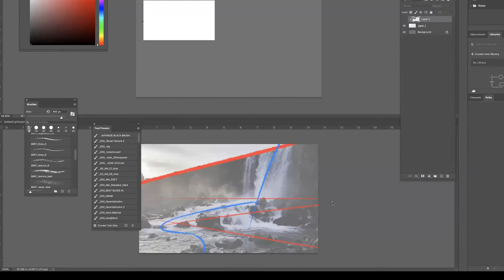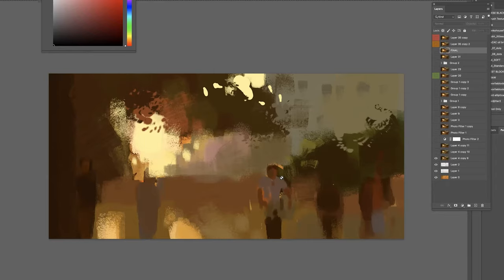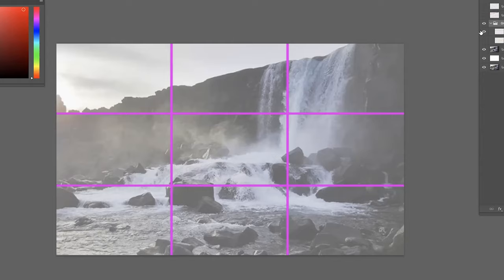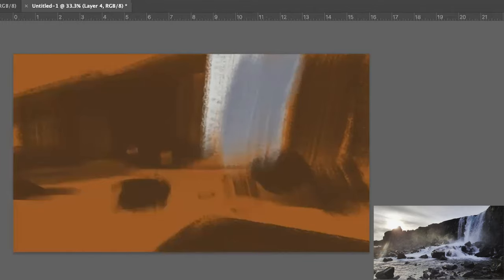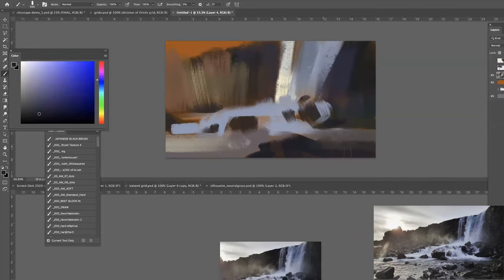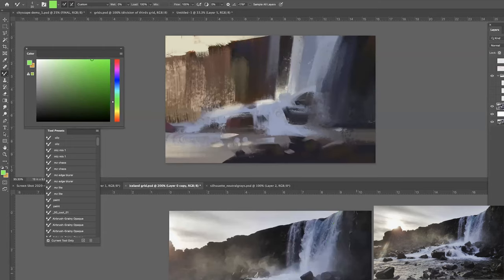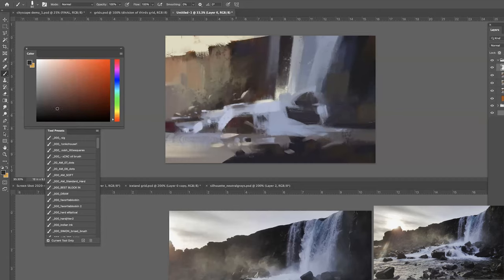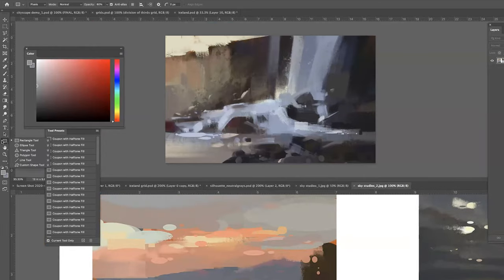Tackling Complexity with Simplicity (Full Workshop From LightBox Expo 2021)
Enjoy my FULL workshop, "Tackling Complexity with Simplicity " that I hosted as a part of LightBox Expo 2021! In this video, I show how I tackle a complex image (to me) of a beautiful landscape inspired by the Öxarárfoss waterfall in Iceland (Photo Credit: Sean Brakefield, creator of the painting app Infinite Painter). I start by discussing the importance of building up and image with the foundations of design and value by using grids and matrix studies before jumping into the fun world of color!

Added bonus: I add the FINAL painting after that I finished up after the demo and briefly discuss how I got to this stage.

Check out some other cool videos you might find interesting! !

Check out my online store where you can find limited edition prints, digital prints, and gouache originals!